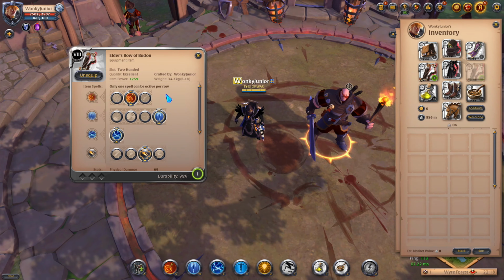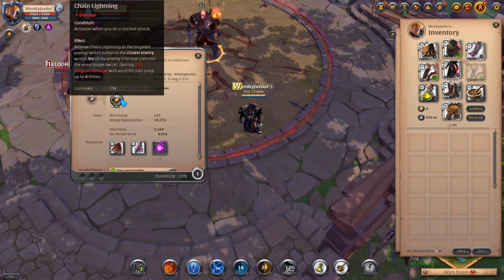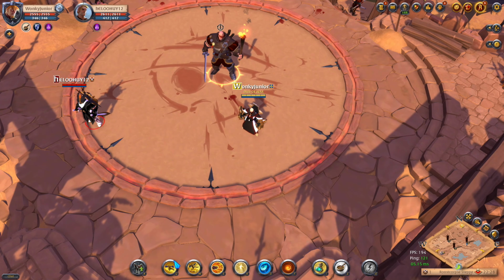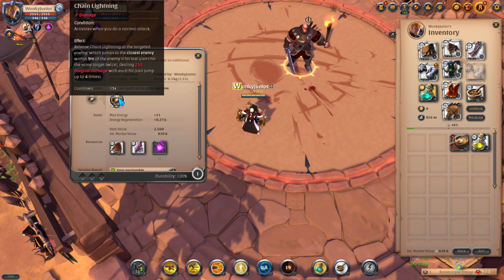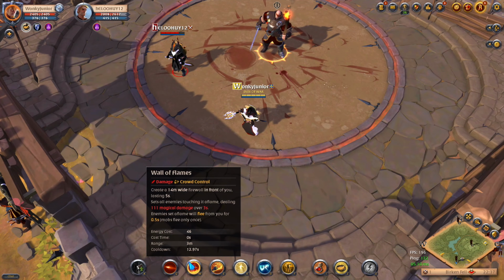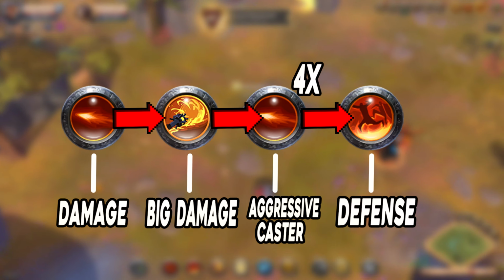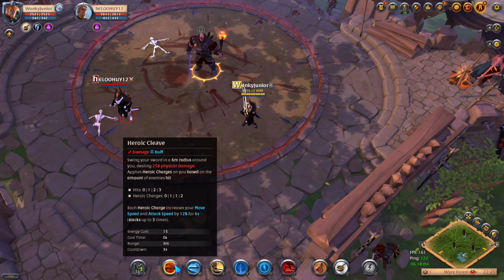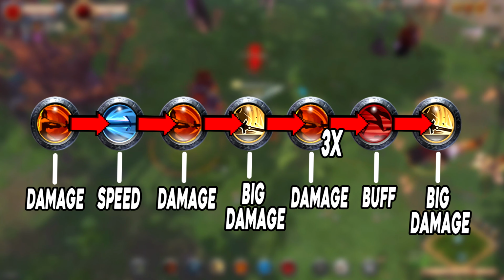Top 4 Best SOLO Builds In Albion Online 2022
Click this video to see the top 4 best solo builds in albion online for pvp and pve. So for each a every single build I will show you what abilities and armor you want to get, then I will explain every single skill and what is the best skill rotation you want to use, and then lastly I will show you the best gameplay so you would be able to get the best results and highest damage possible and much more. So no matter how much silver you how or how high or low your weapon levels are, you can easily use these builds and follow this step by step guide ...

Timestamps:
00:00 Intro
00:37 Albion bow of badon build
04:12 Albion spiked gauntlets build
08:09 Albion fire staff build
12:28 Albion kingmaker build